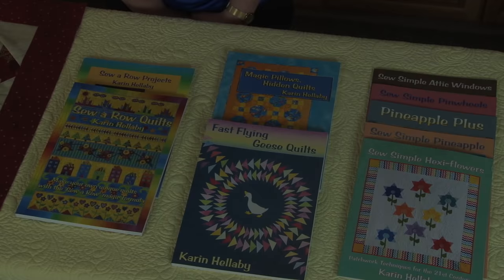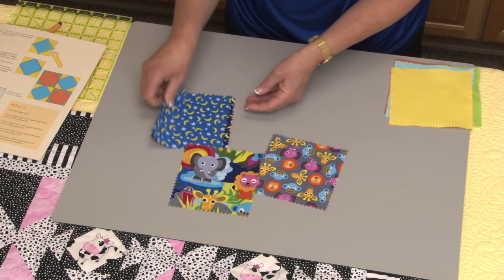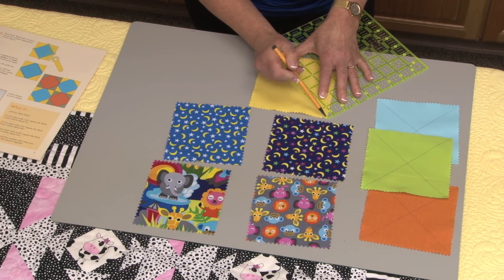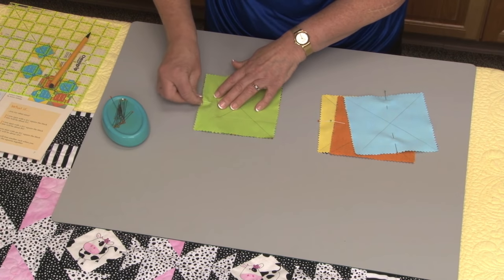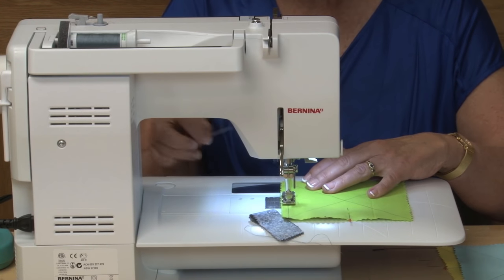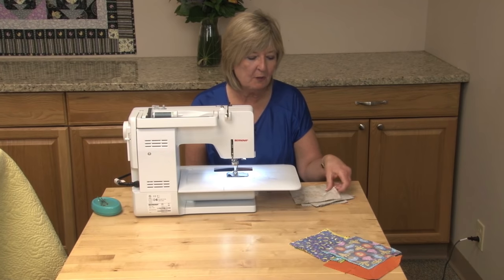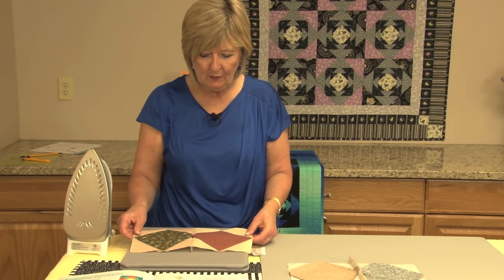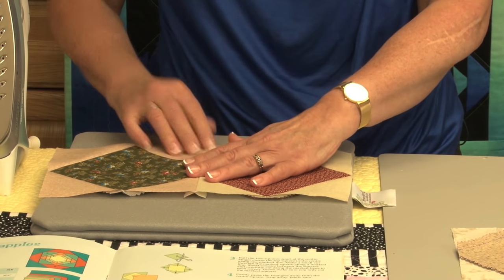Sew Simple Pineapple Chunks Quilt Block with Karin Hellaby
Follow the link below to shop all of Karin Hellaby's titles.